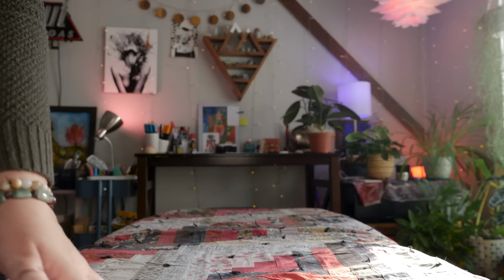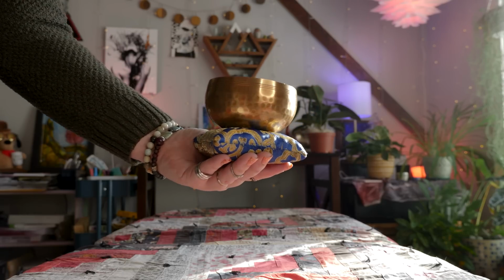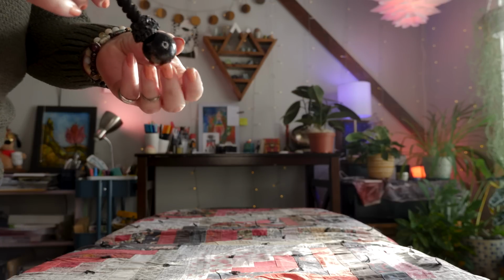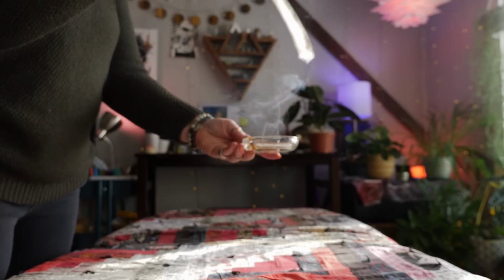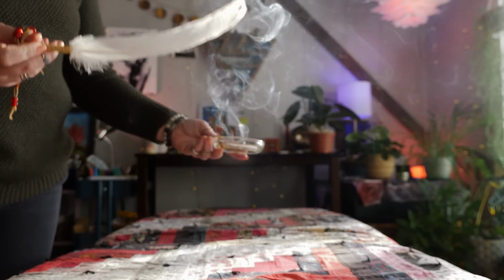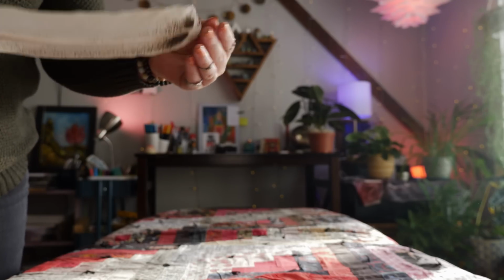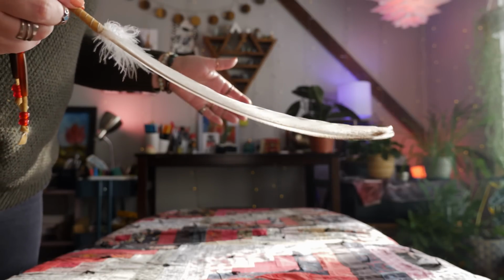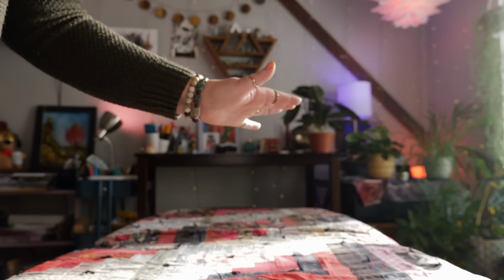Your Deepest Energy Cleanse - ASMR Reiki Energy Healing - Full Body POV - Soft Spoken Visual ASMR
If you enjoyed this video please support by liking, commenting, and sharing. This helps my videos show up for more people!

- Reiki 1, 2 & Master Level Classes with Certification
- Monthly Lessons on crystals, spirituality & more
- Monthly LIVE Healings
- Discord Chat
- Longer healing videos
- Guided Meditations
- Vote on topics covered

✨Book a Private Session ✨
I work with clients all over the world in private one on one sessions. Click the link below to book your session

✨ Shop My Candles & Crystals ✨
I make magical goods for intentional living. Candles, sprays, oils, soaps to be used in your manifestation, rituals, and spells.

✨ Gratitude ✨
I want to thank all my private clients, patrons, supporters, and customers. You have made it possible for me to put these healing videos out to the public!!! Thank you for everything! You are all such beautiful people and I am blessed to have you with me on this journey! I can’t thank you enough.

You can find more of his music on the phone app: Insight Timer